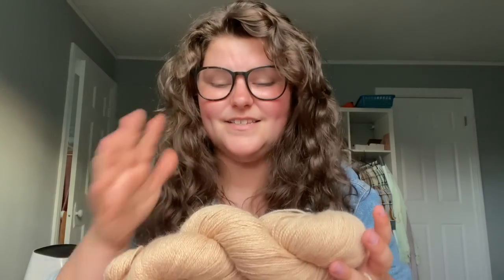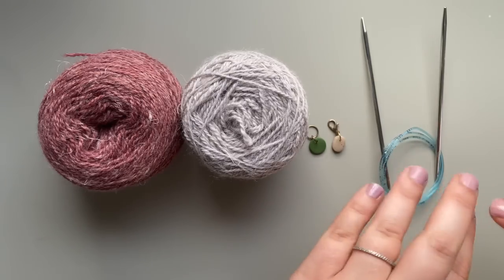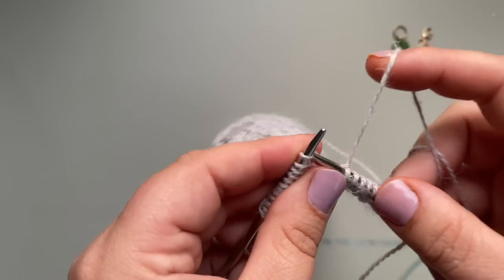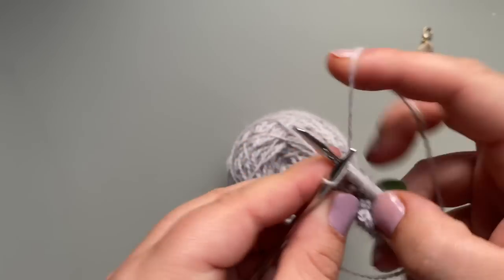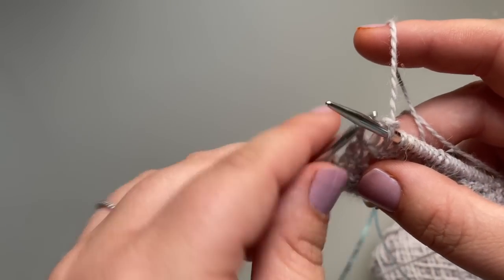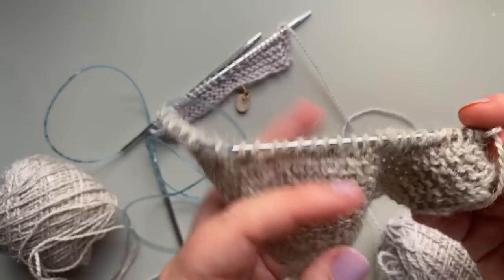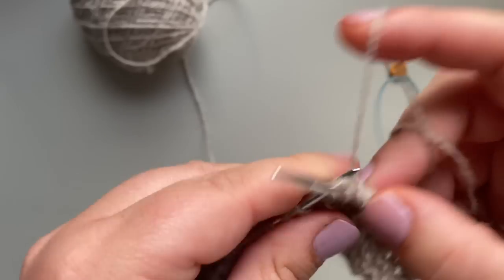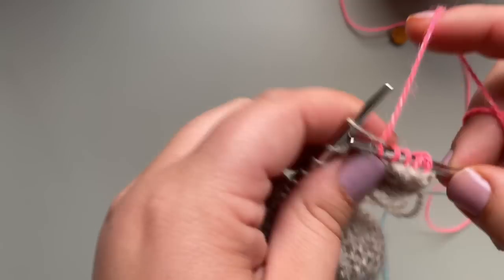Half + Half Triangles Wrap Tutorial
This is my first tutorial! I hope it helps!

                   Stacyelstone